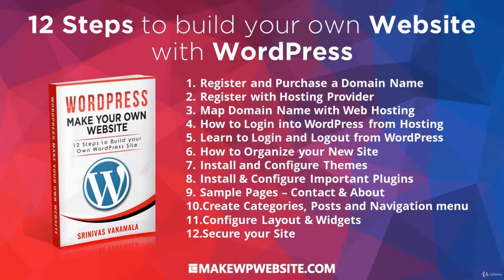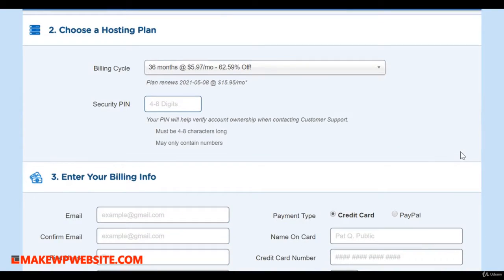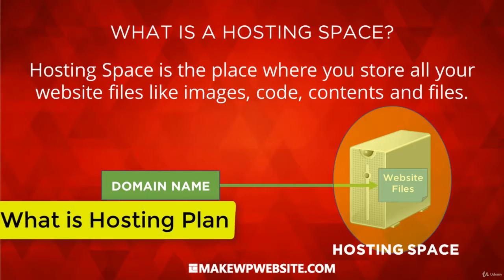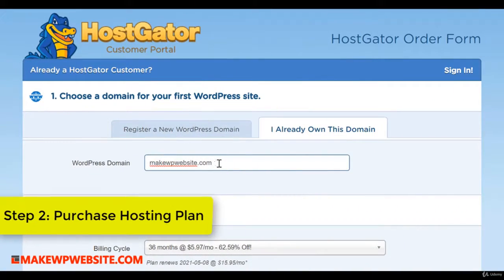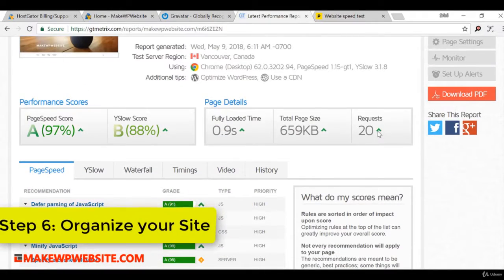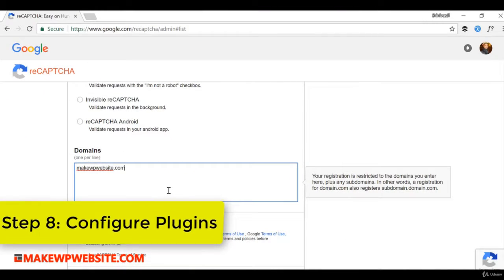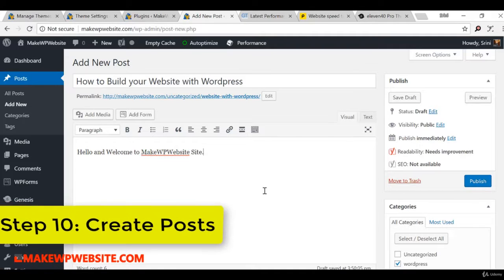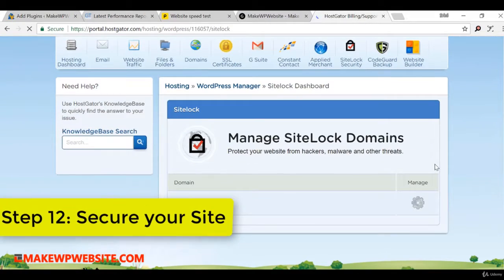12 Steps to build your own Website with WordPress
12 Steps to build your own Website with WordPress
Watch 12 Steps that was used to build the WordPress Website